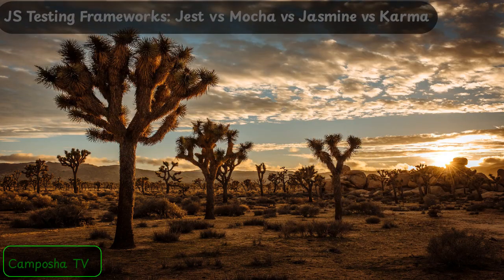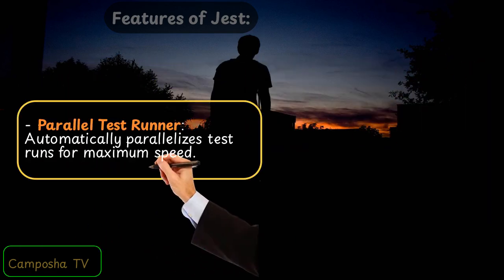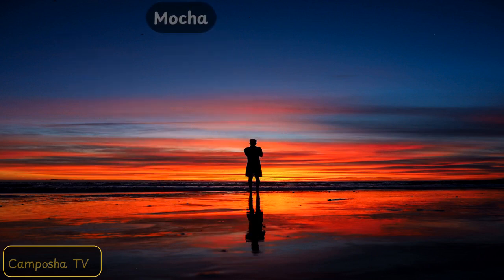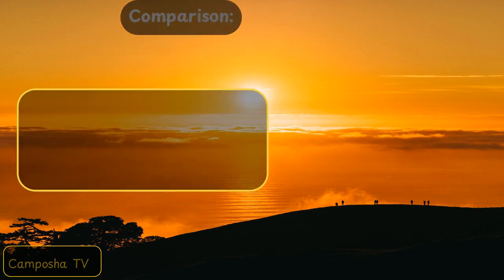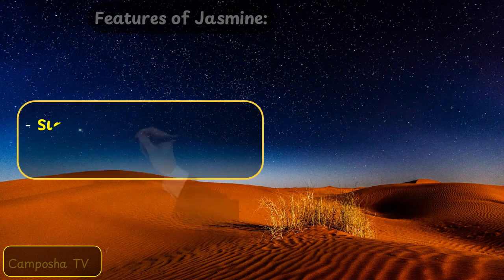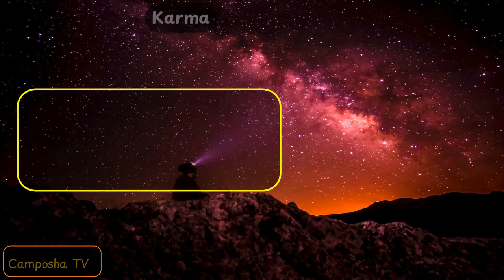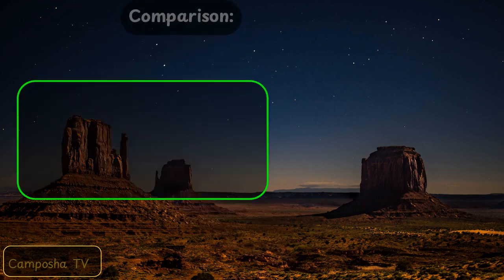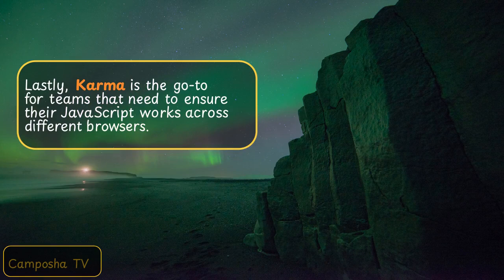Jest vs Mocha vs Jasmine vs Karma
JS Testing Frameworks. In this lesson, we'll be comparing four popular testing frameworks: Jest, Mocha, Jasmine, and Karma.